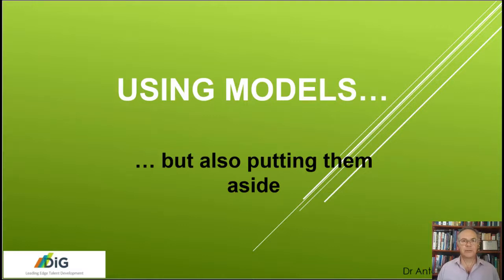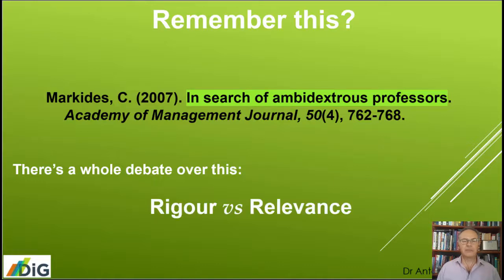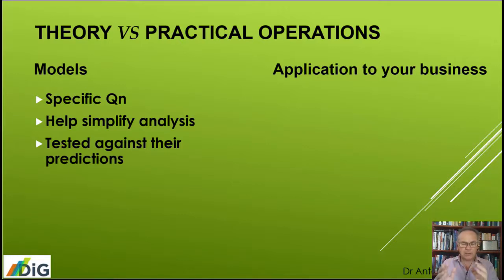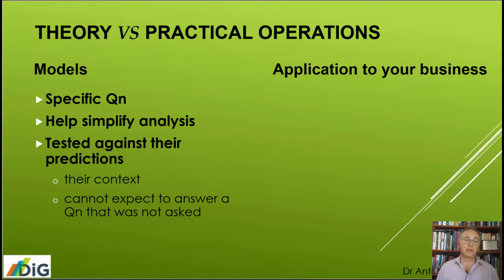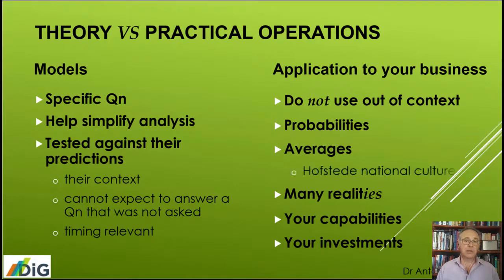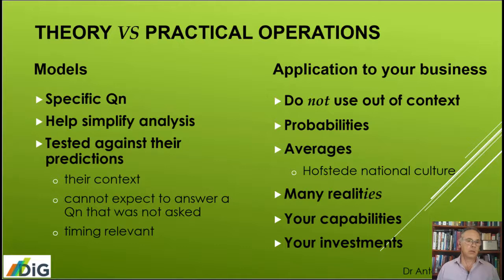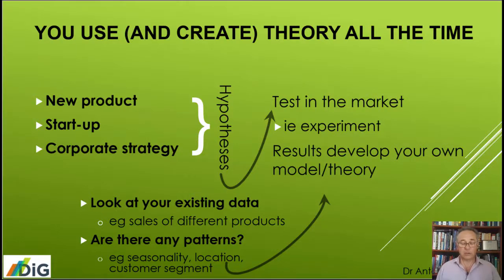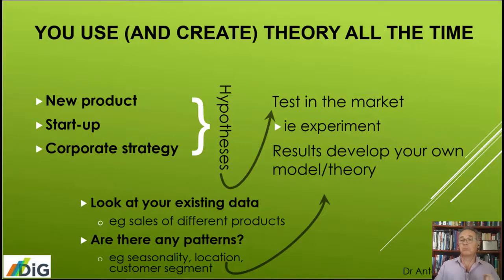Discovery:Innovation:Growth - 5.1 Developing your own theory